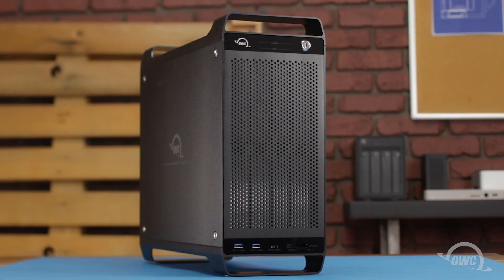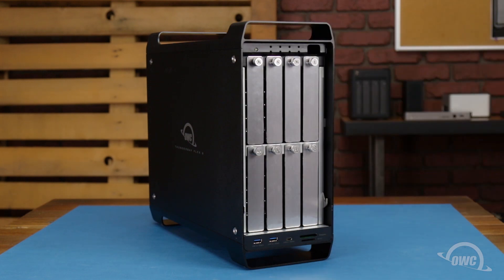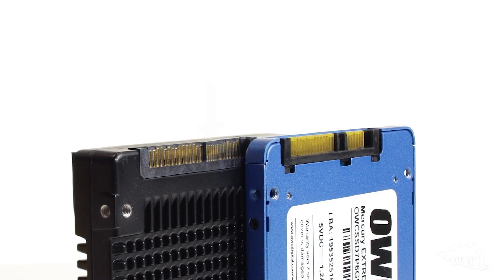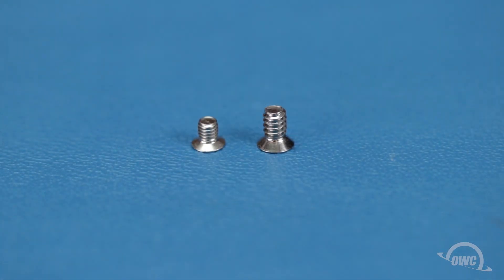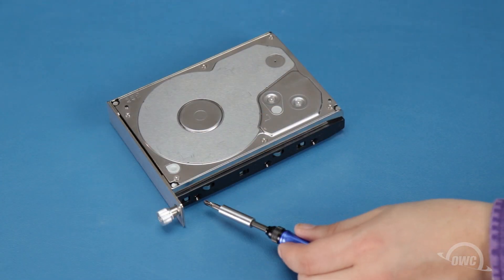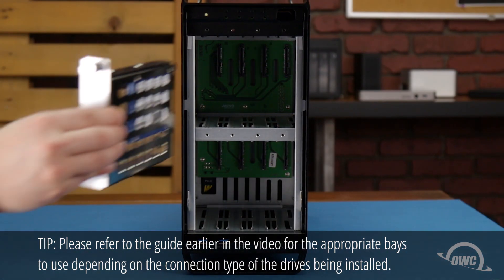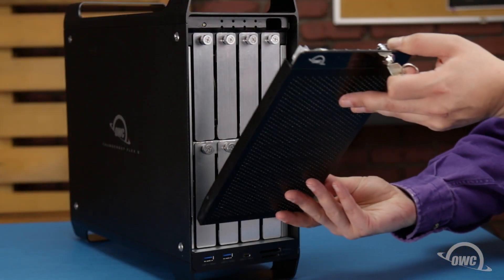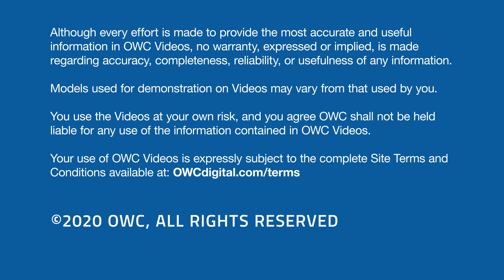How to Install Drives in the OWC ThunderBay Flex 8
In this video, we show you how to install hard drives, solid states drives, and U.2 drives in the OWC ThunderBay Flex 8 external enclosure.

00:00 – Title, notes, difficulty level, and tools required
00:08 – Introduction / Overview
00:26 – Accessing the Drive Trays
01:00 – Installing Drives in the Drive Tray
02:52 – Replacing the Drive Trays in the Enclosure
03:17 – Closing the ThunderBay Flex 8
03:46 – Formatting Instructions
03:53 – Closing and Legal